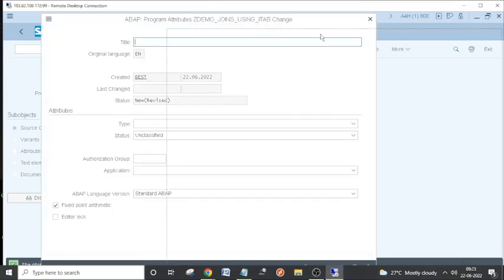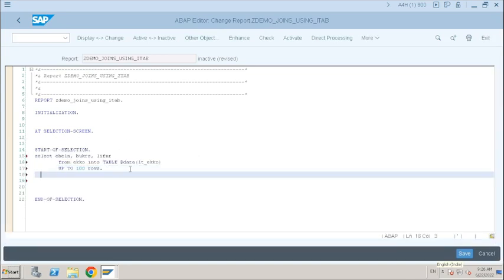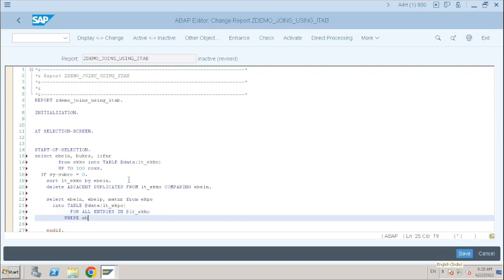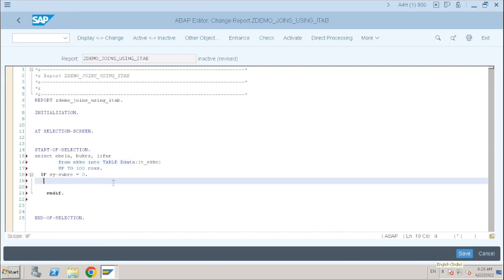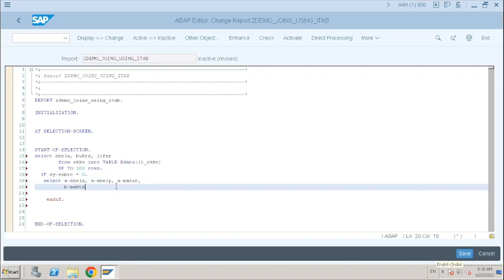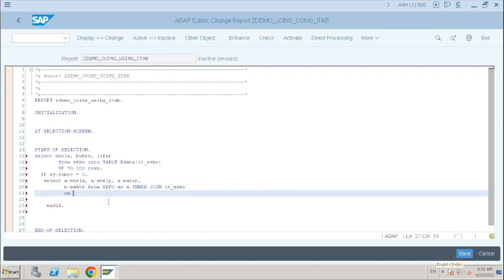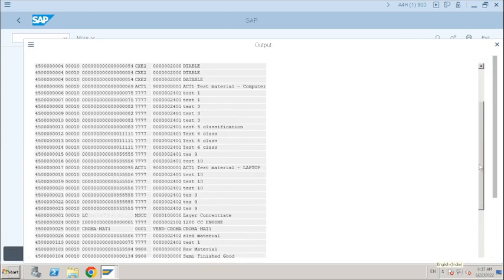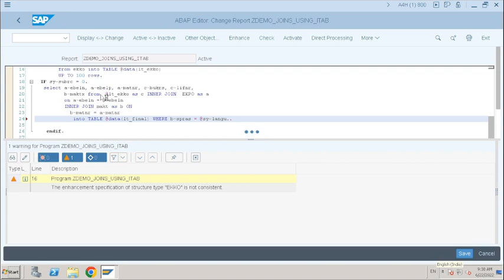SAP ABAP JOINS with Alias Names, JOIN Internal tables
JOIN internal tables with database tables. Using Alias names in the JOIN statement.
SAP ABAP JOINS with Alias Names 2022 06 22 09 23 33